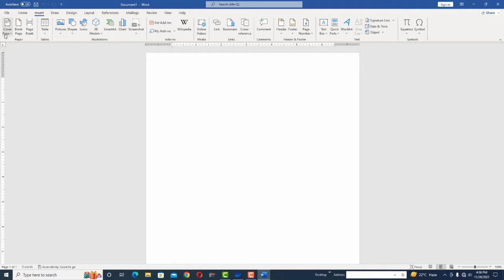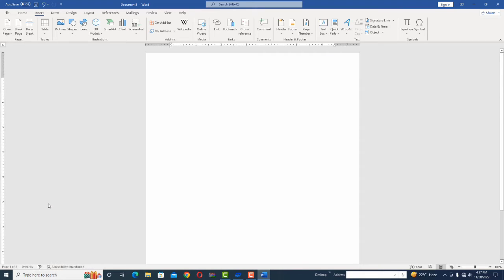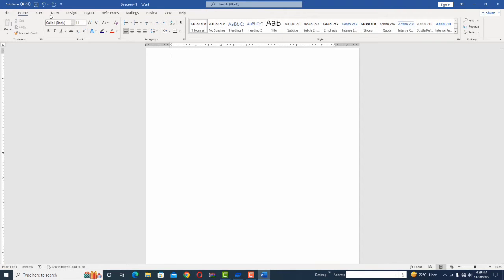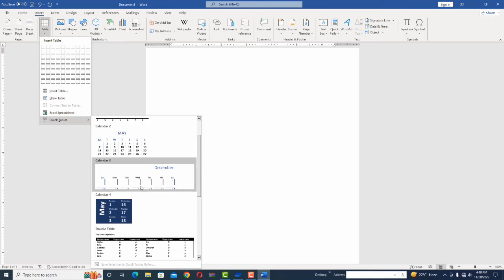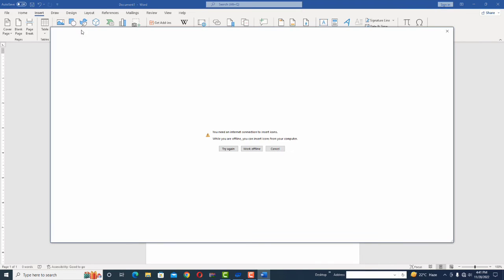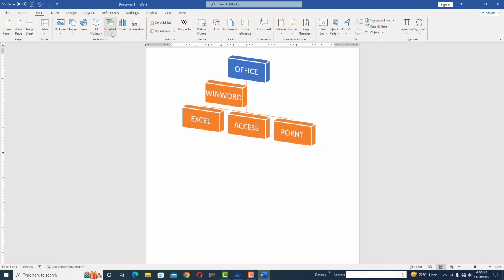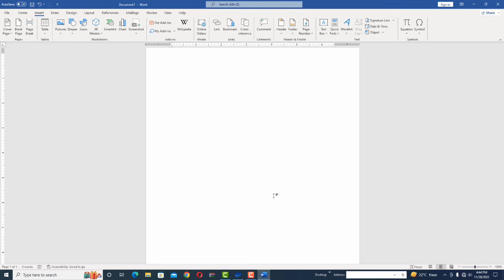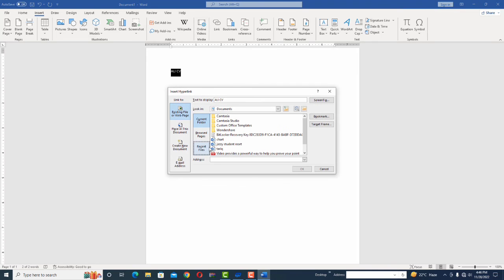Insert tab in ms word||pages ribbon|table ribbon| illustration ribbon|ms word tutorials in English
Hello friends
in today's lesson you will learn  Insert tab in ms word
in insert tab
you will learn different kinds of ribbon like
pages ribbon
table ribbon
illustration ribbon